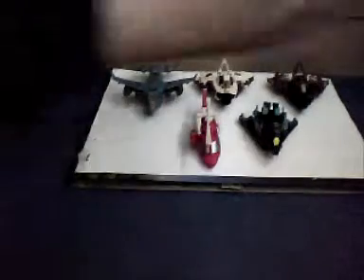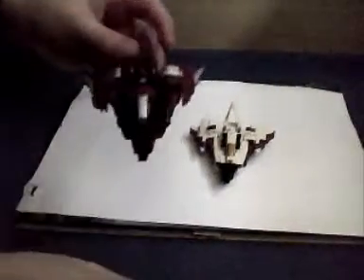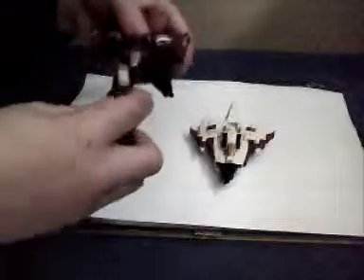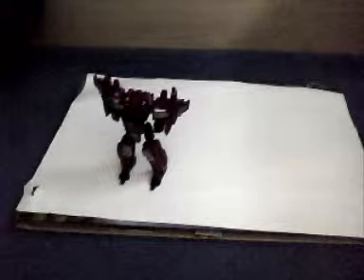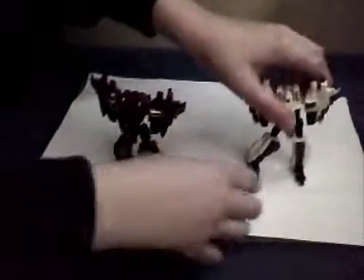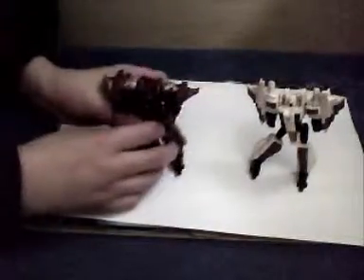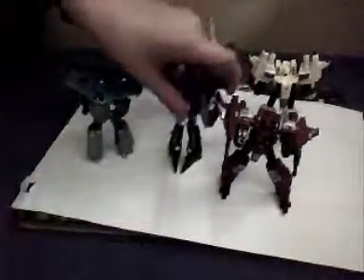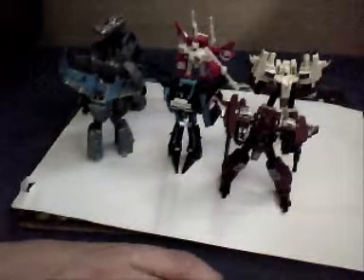transformers universe classics 2 0 ariel rivals 5 pack review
ariel rivals